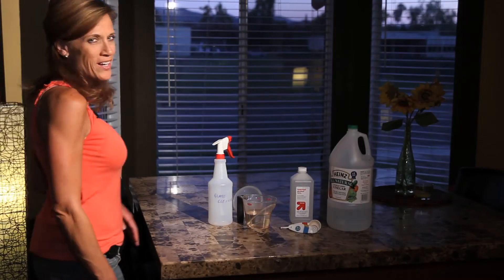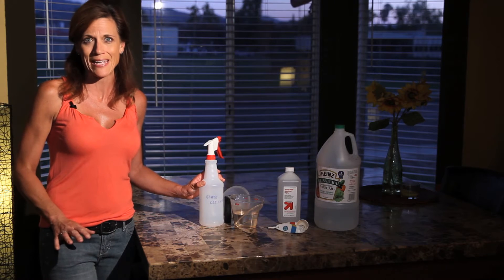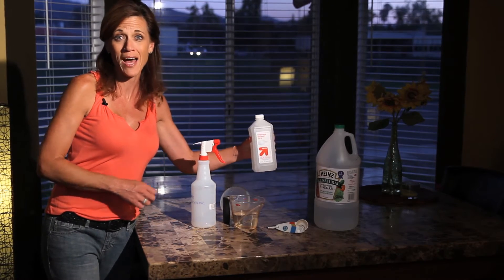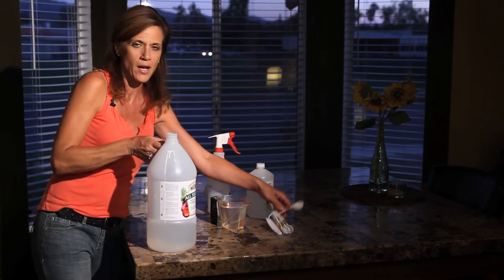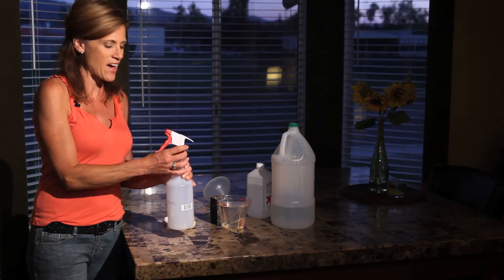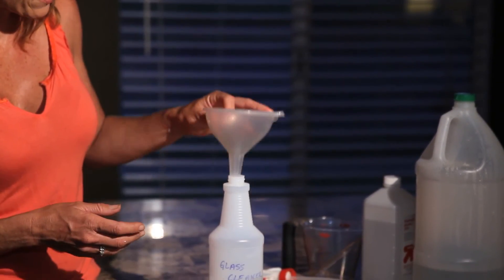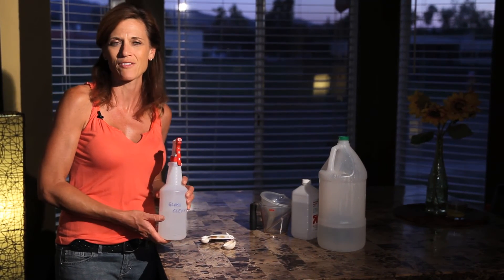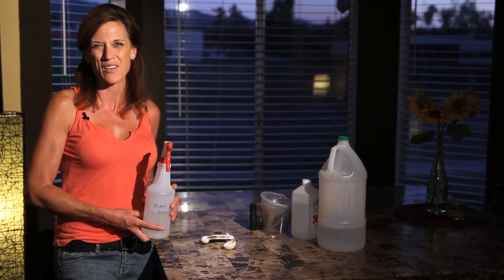Saving Money In The Home-E01 DIY Multipurpose Cleaner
My first home made cleaner that I have been using for years and save big $$.